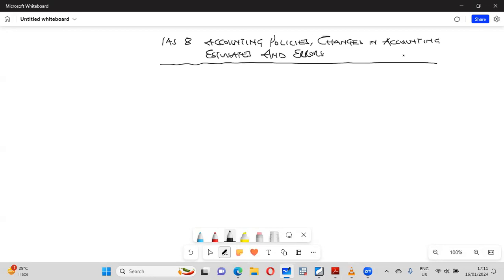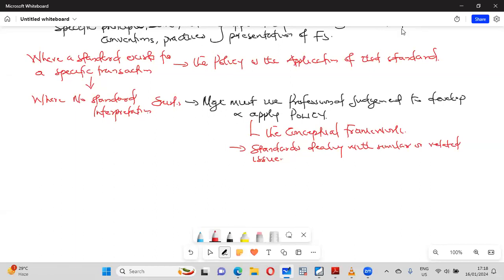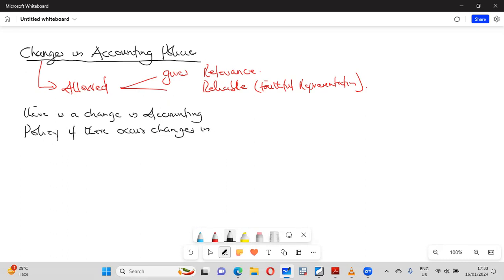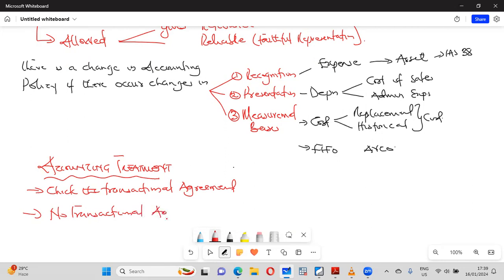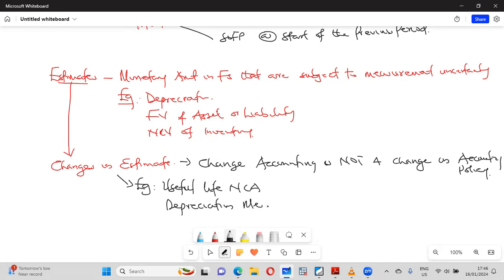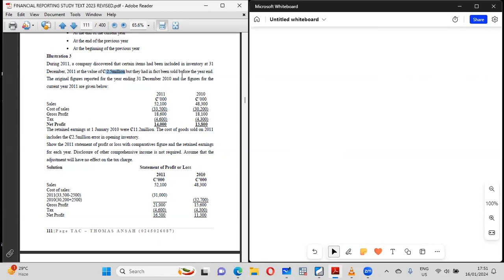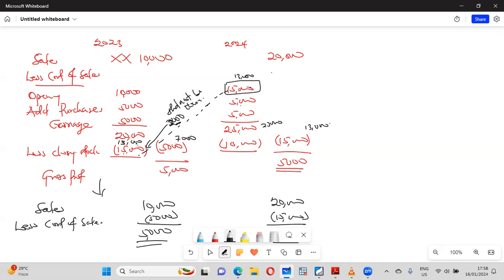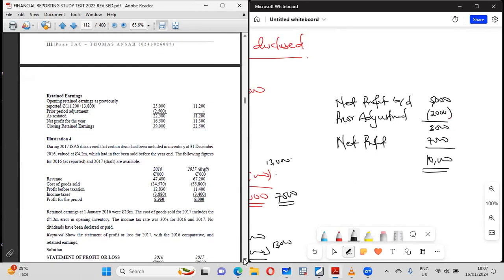IAS 8 Accounting Policies, Changes in Accounting Estimates & Errors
This is the only channel that gives you not a shallow but deeper understanding of your AIS and IFRS. This is another video to make it simple for your understanding of IAS 8 Accounting Policies, Changes in Accounting Estimates & Errors